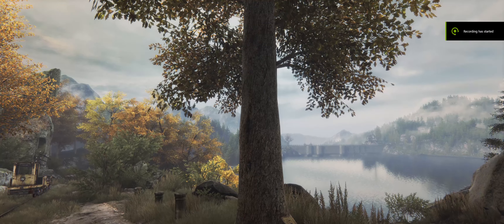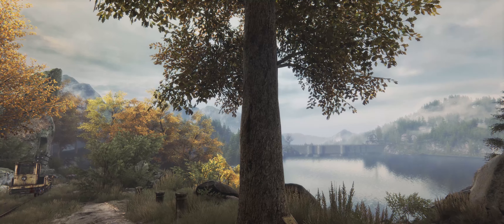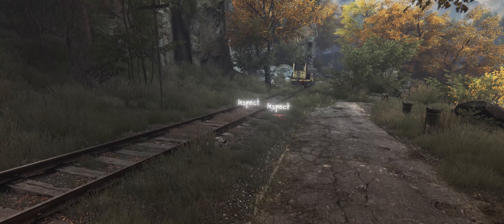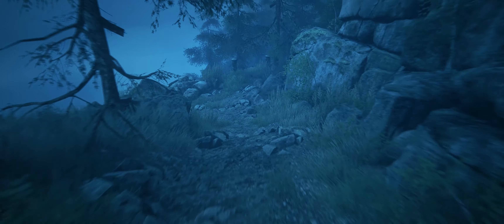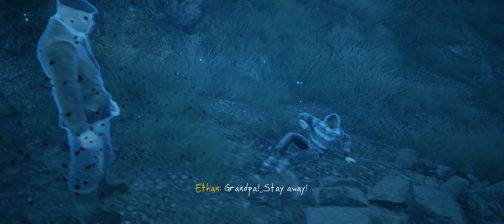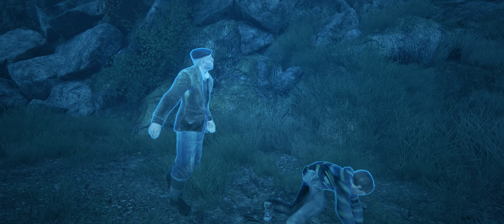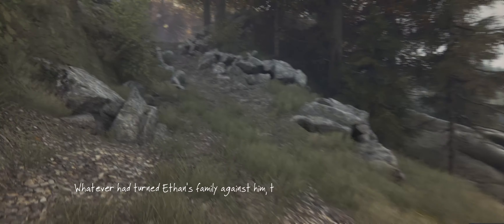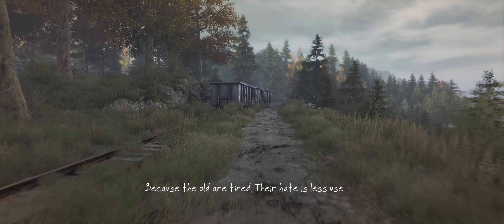The Vanishing of Ethan Carter - Part 5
The Vanishing of Ethan Carter was developed and published by The Astronauts. It was released for Microsoft Windows on September 26, 2014.

The original version of the game was developed using Unreal Engine 3. Less than a year after its initial release, it was ported to Unreal Engine 4 and released for Windows and consoles as The Vanishing of Ethan Carter Redux. This updated version of the game is what I'm playing here. In addition to using the newer game engine, it properly supports the ultrawide resolution of my monitor, and has an improved save system.

As with previous game playthroughs that I've done, this was recorded using nVidia Shadowplay and then uploaded straight to YouTube with no editing or other post-processing. As such, there are some places which aren't the most exciting to watch, for which I apologize in advance.